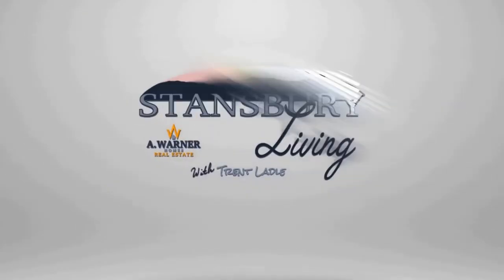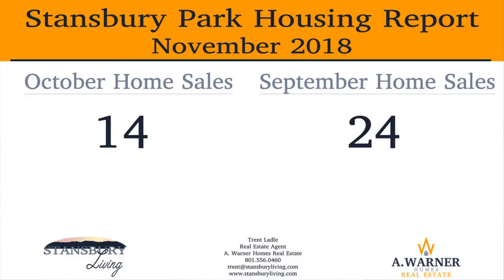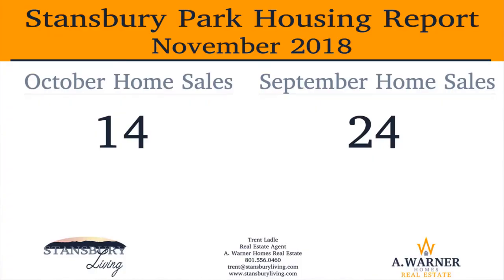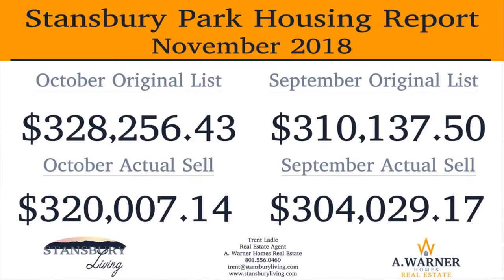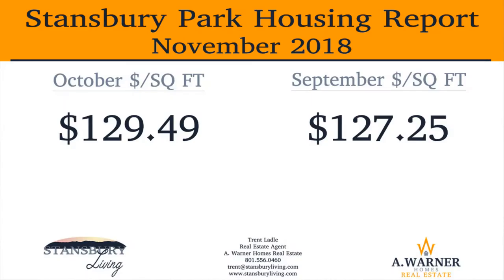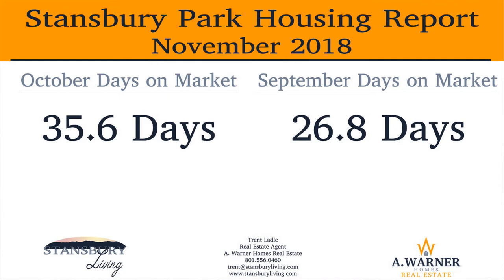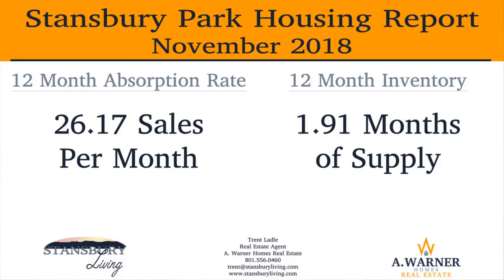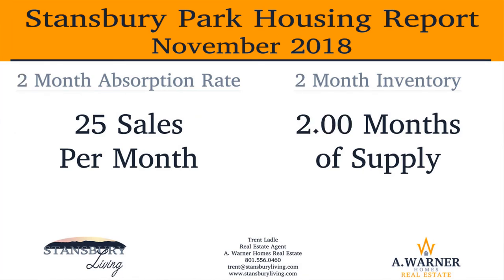Stansbury Park Housing Market November 2018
Stansbury Park Housing Market October 2018